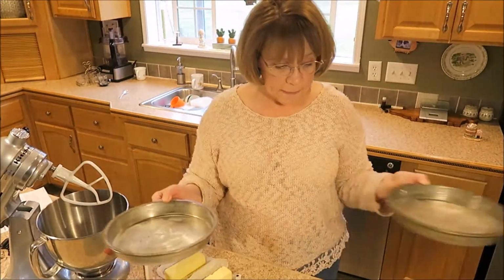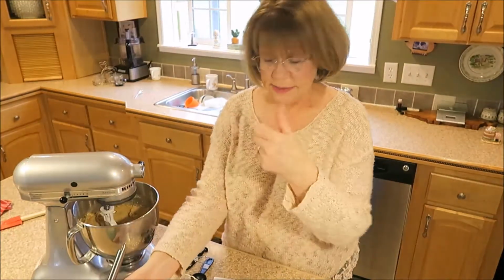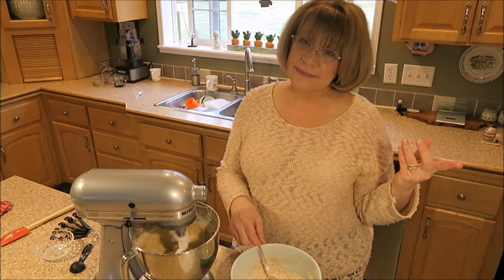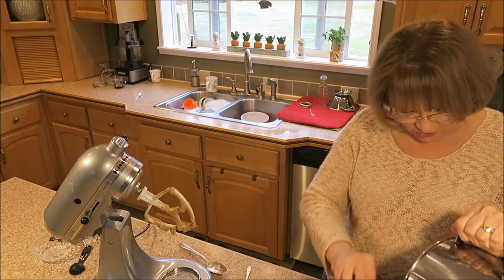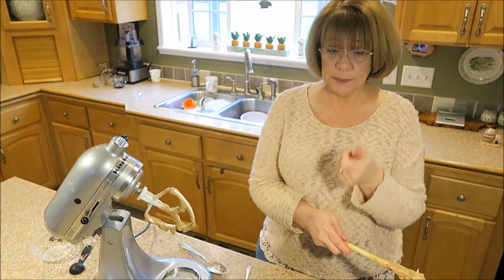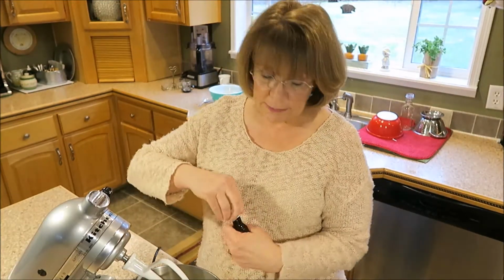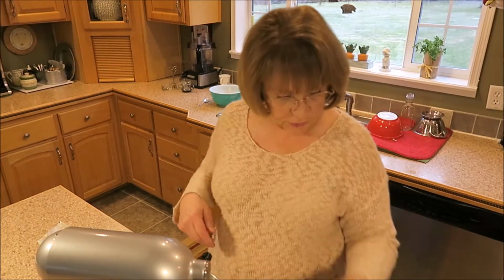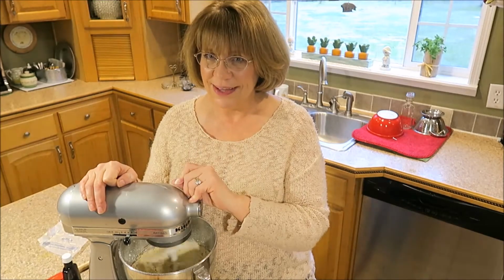Spice cake with maple frosting 😋 in you and with you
I share a little of my day... and I share a short devotion at the end.
Remember: Life Happens... let's enjoy it!

I reserve the right to delete or block comments that are off-topic or offensive.